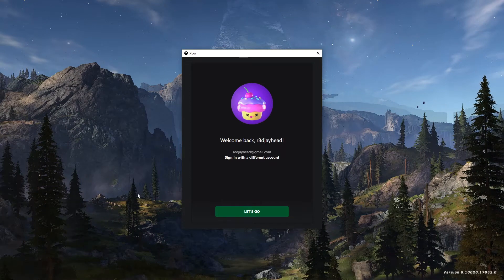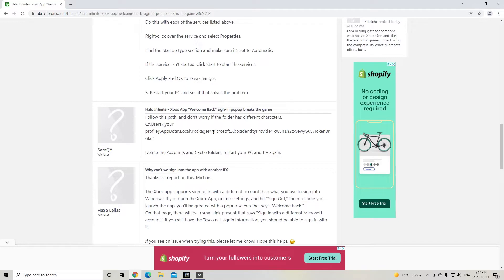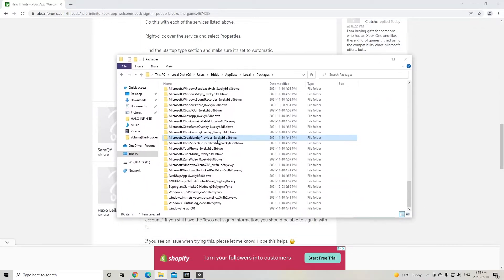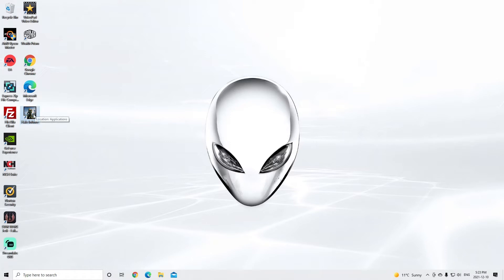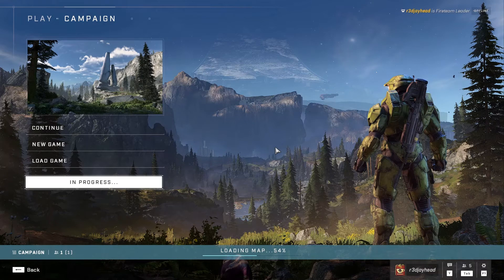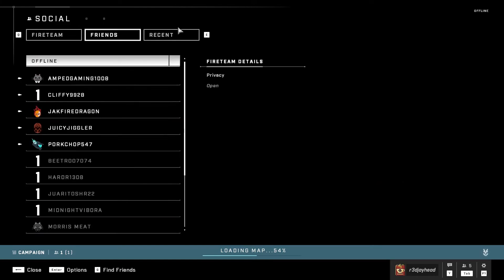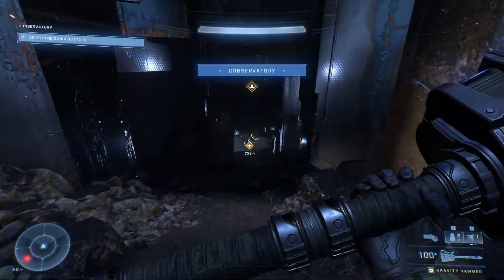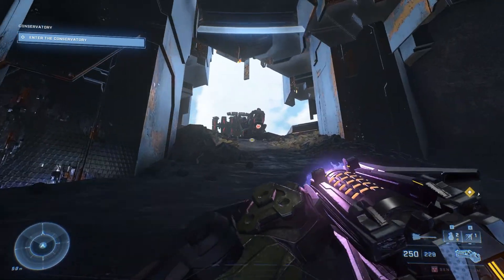HALO INFINTE XBOX Game Pass PC Problem Fixed (Let's Go - Sign in popup loop)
Hi Gamers,

FULL DISCLOSURE: I am, by no means, a computer specialist or computer engineer. All I know about computers is what I learn online and what I learn through trial and error.

It came as a huge disappointment to me when I bought the game pass and found out that I could not play HALO Infinite on launch day. Luckily, I did some internet searching and found a solution for my particular situation. I do hope this helps anyone else struggling struggling with this particular issue.

If this doesn't help you, I'm sorry as I do understand the frustration. I'm always looking on my channel to see if I can assist people with my limited knowledge of computers.

Good Luck to all of you and I hope you enjoy Halo Infinite and get it running!

"Follow this path, and don't worry if the folder has different characters.
C:\Users\[your profile]\AppData\Local\Packages\Microsoft.XboxIdentityProvider_cw5n1h2txyewy\AC\TokenBroker

Delete the Accounts and Cache folders, restart your PC and try again."